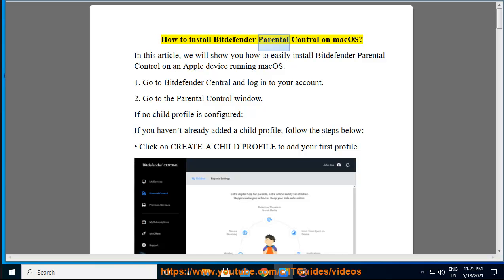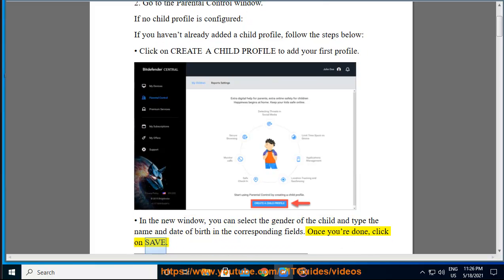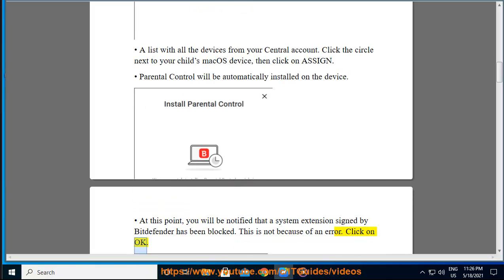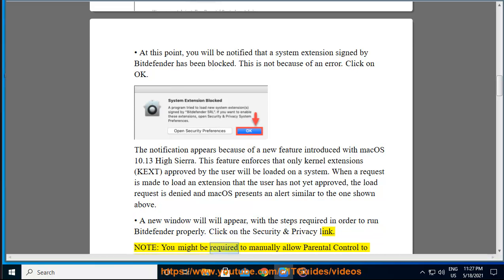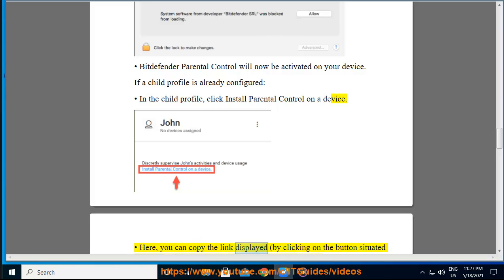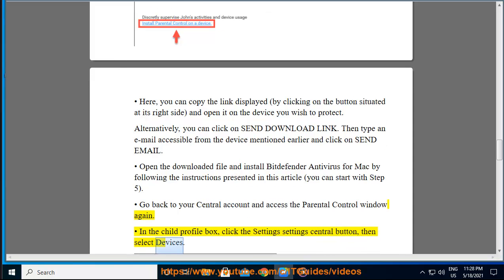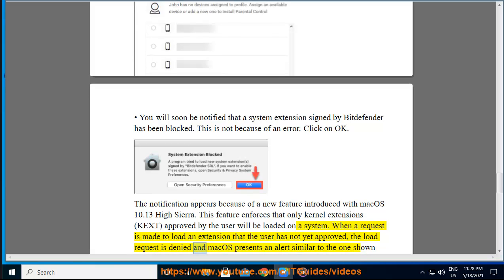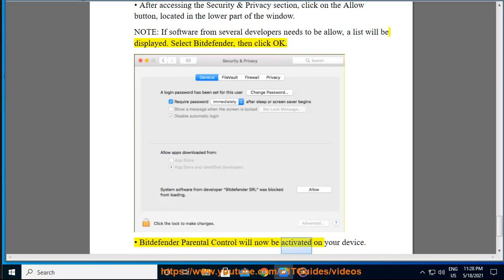Install Bitdefender Parental Control on macOS/Mac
Here's how to Install Bitdefender Parental Control on macOS/Mac. Hit & get started w/ Bitdefender later.